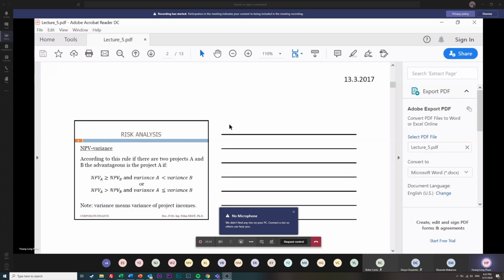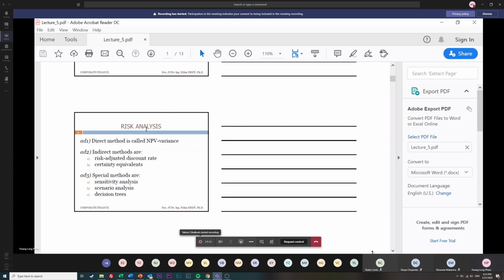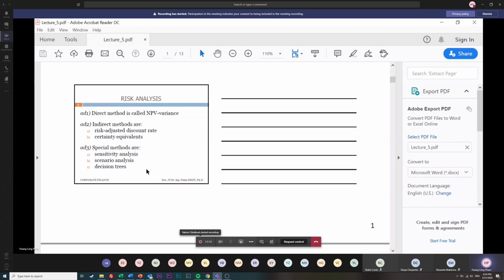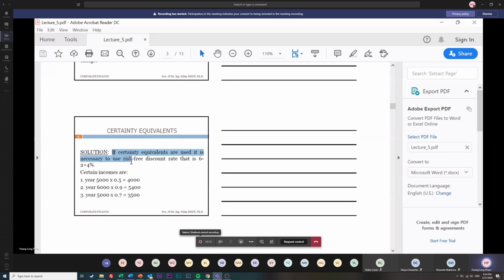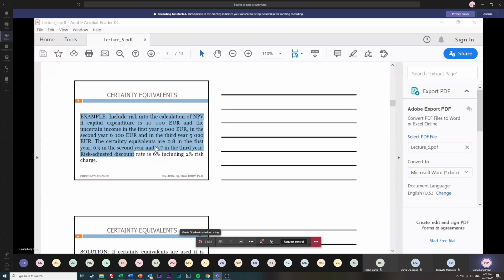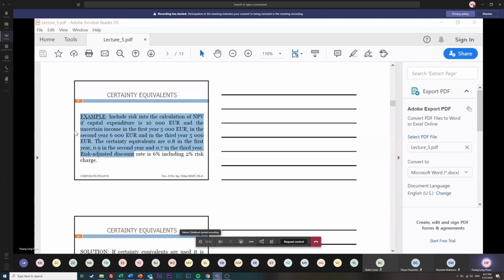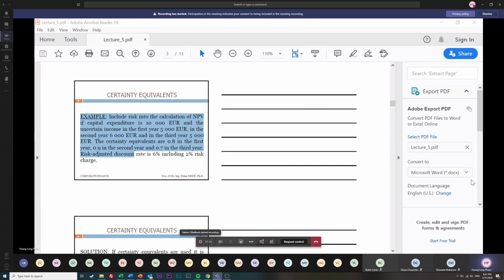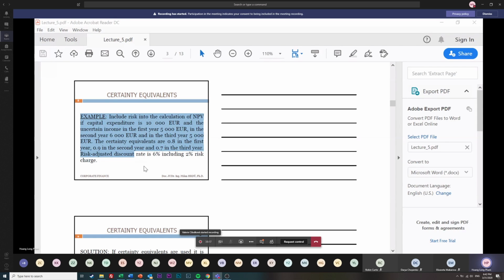Corporate Finance 7 - 31.03.2020